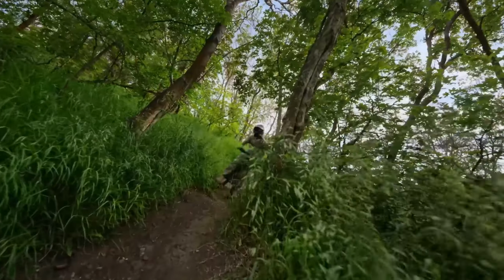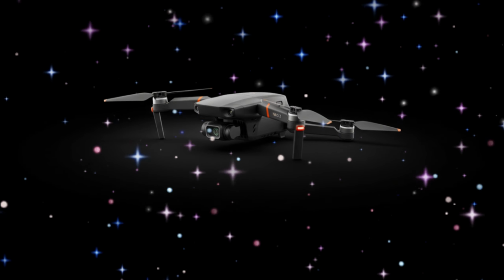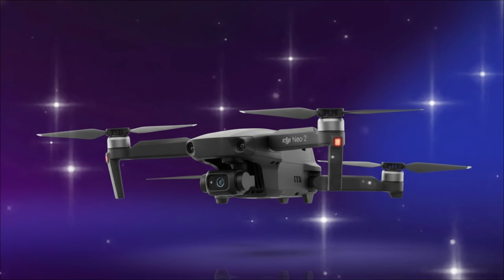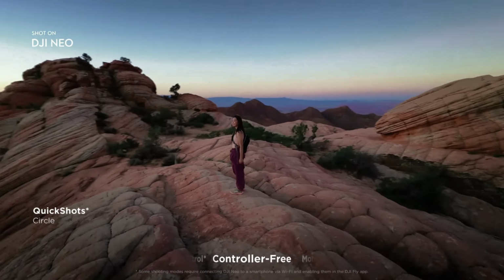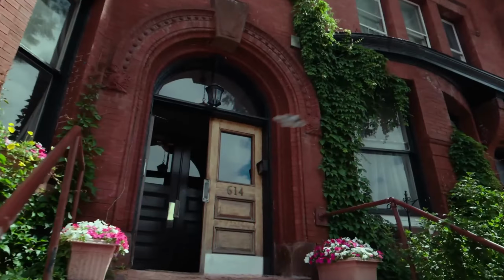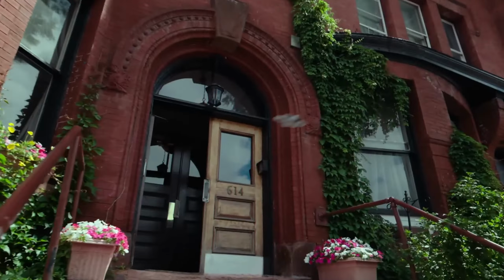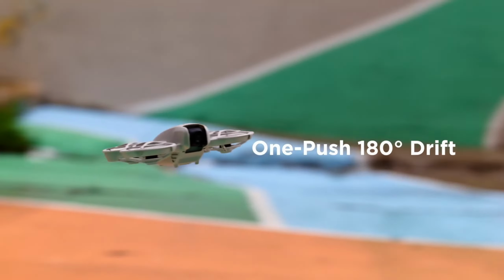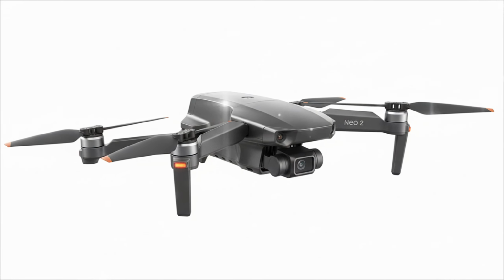Top Drone Expert Reveals Best Features of DJI Neo 2 2025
The DJI Neo 2 2025 is finally here — and this time, the leaks are unbelievable! In this video, I cover every major upgrade, from the redesigned top-mounted battery to the extended 19–25 minute flight time, new omnidirectional sensors, gesture & voice controls, and the expected launch timeline around October 30, 2025.